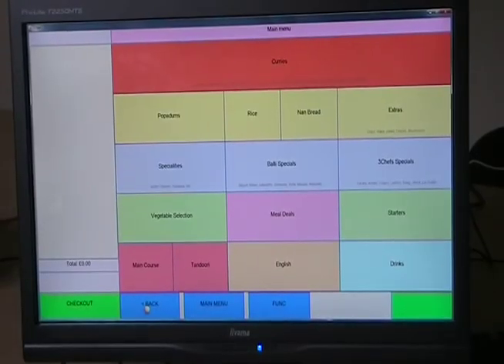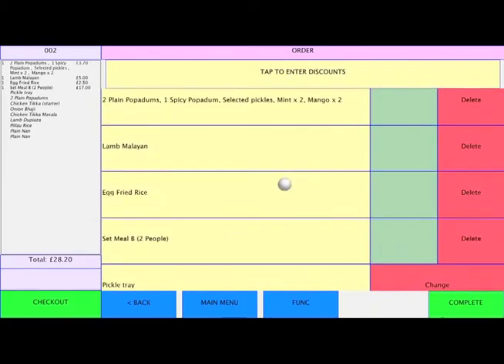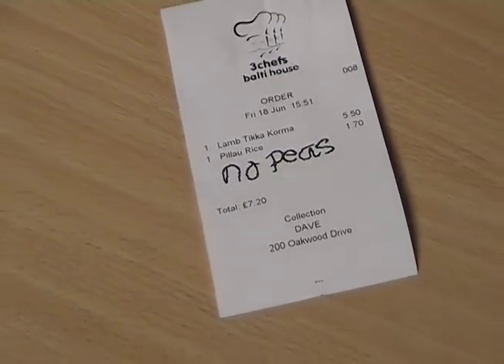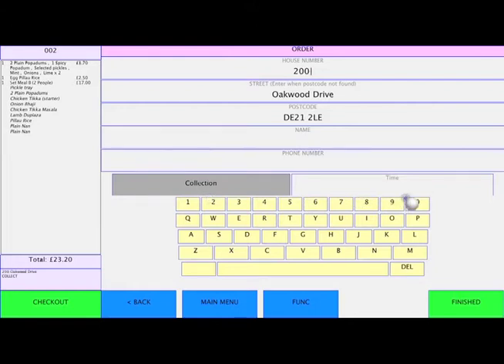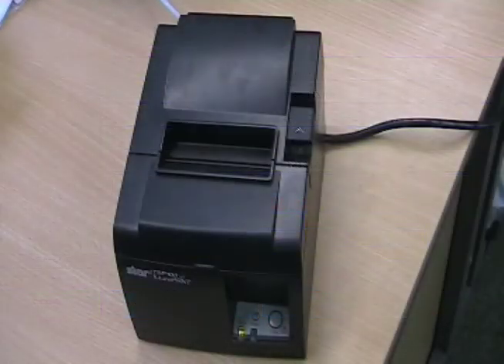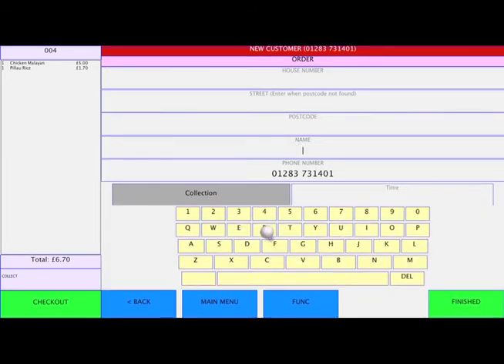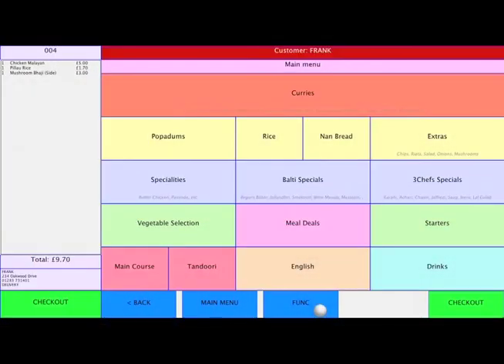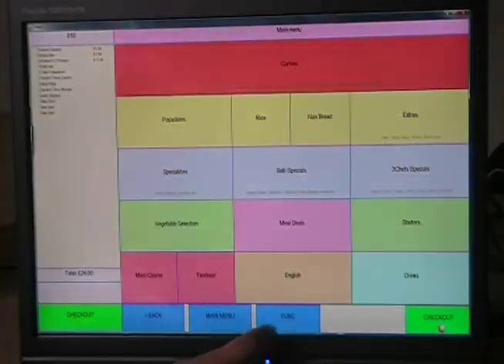Touchscreen ordering management system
Wordcraft touchscreen ordering management system